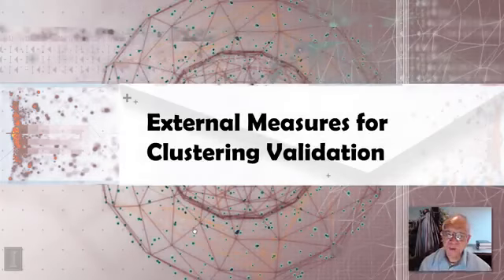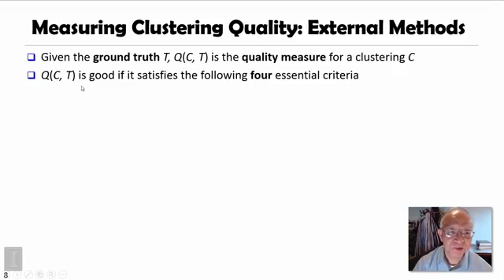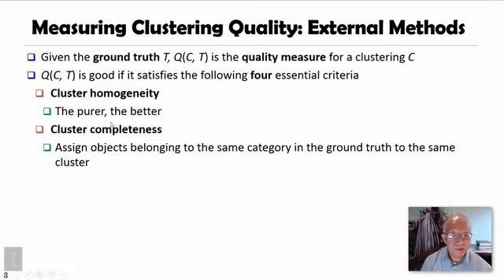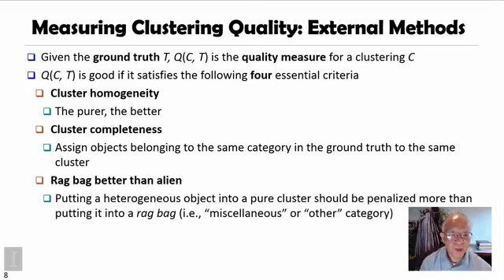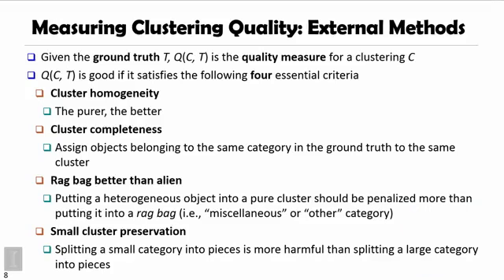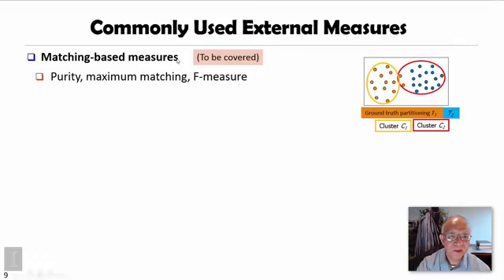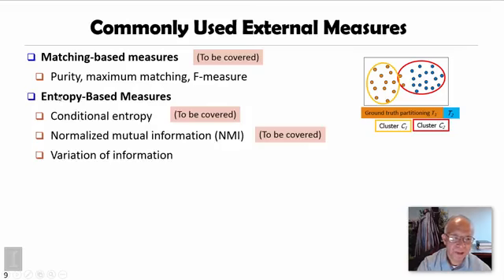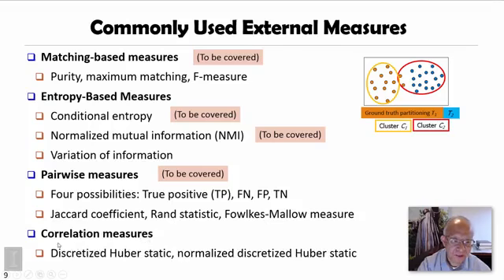DATA MINING 5 Cluster Analysis in Data Mining 6 3 Constraint Based Clustering